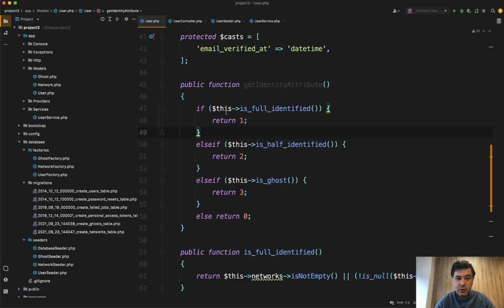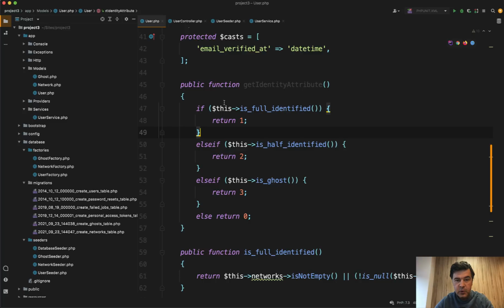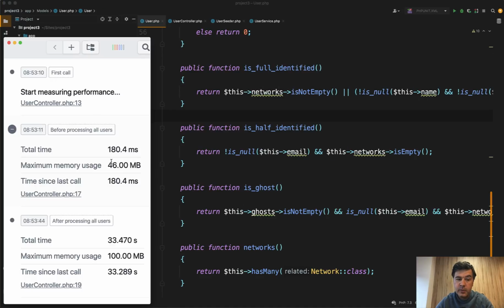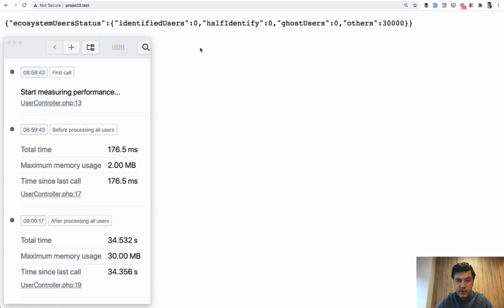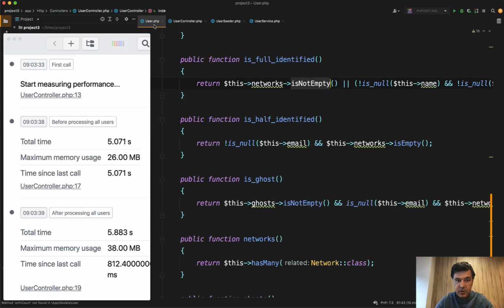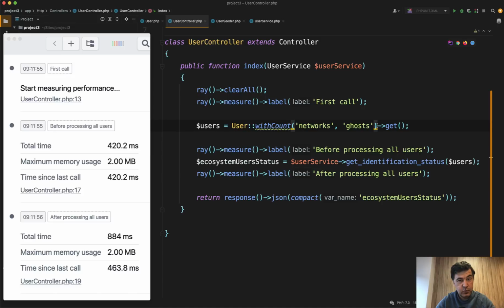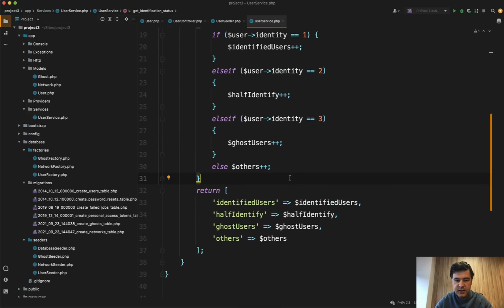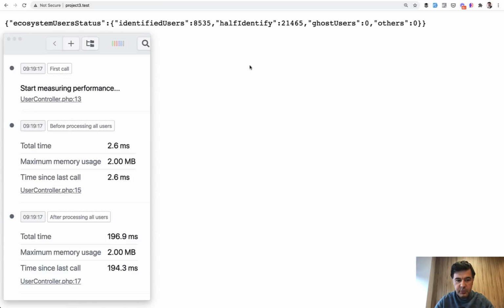Faster Eloquent: Avoid Accessors with Foreach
In this video, step-by-step we will optimize a page loading from 30+ seconds to 0.2 seconds, by avoiding a foreach loop with Eloquent Attributes.